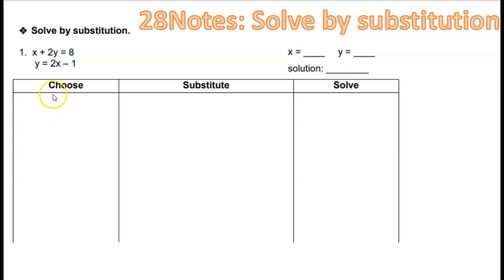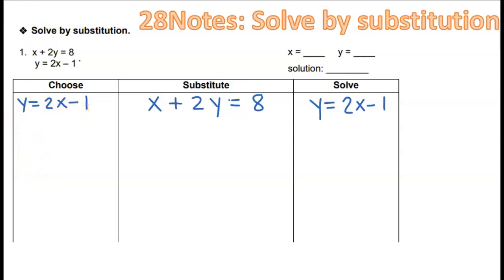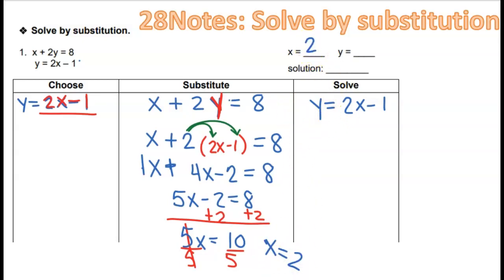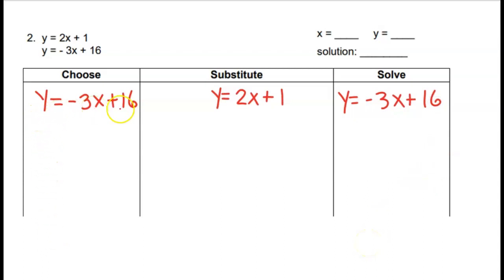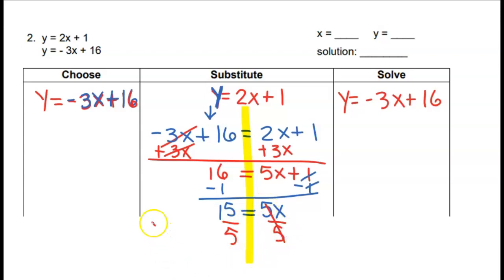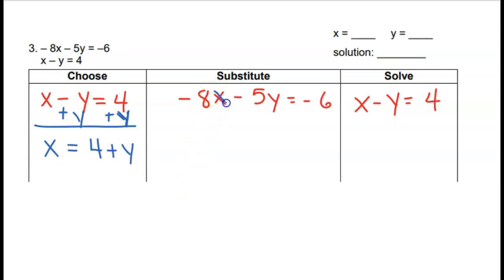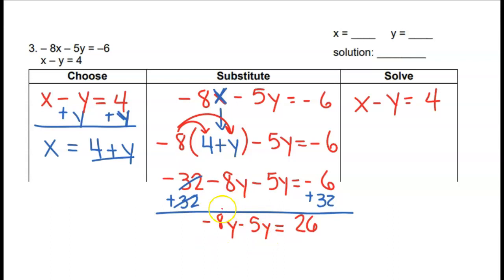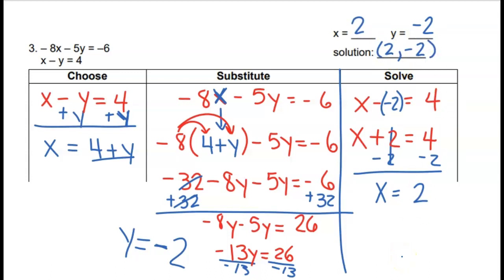28 Notes: Solve by Substitution